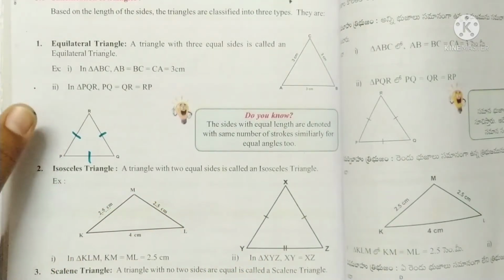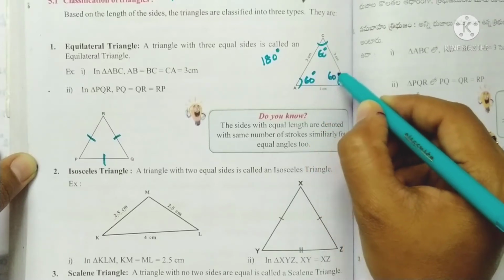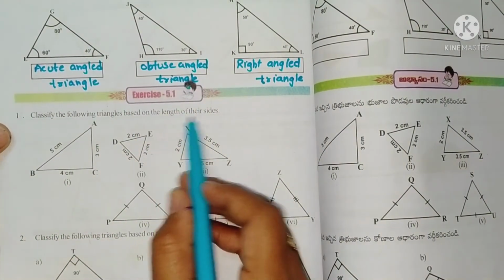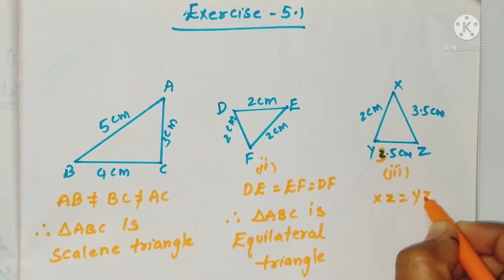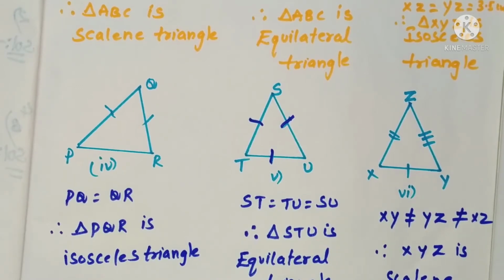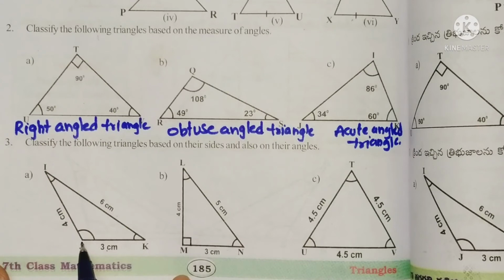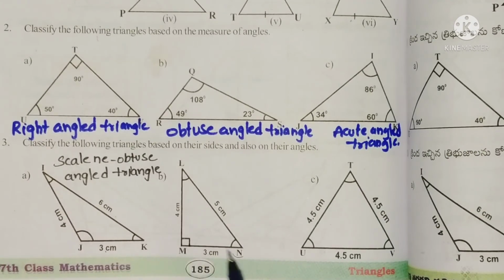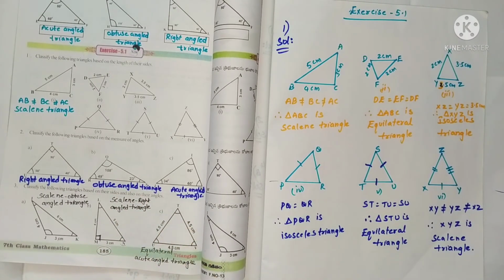7 th clasTriangles Exercise 5.1| Triangles Class 7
7 th clasTriangles Exercise 5.1| Triangles Class 7|7 th class triangles| Exercise 5.1| Triangles

# Triangles
# Triangles class 7
# 7 th class triangles
# triangles Exercise 5.1
# Exercise 5.1
# 7 th class exercise 5.1